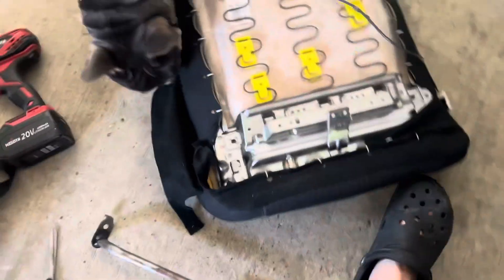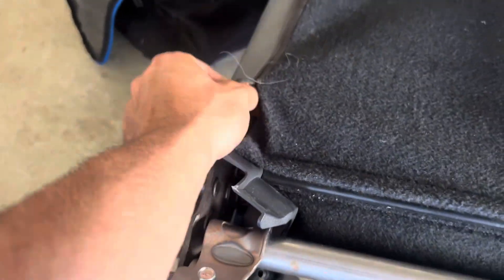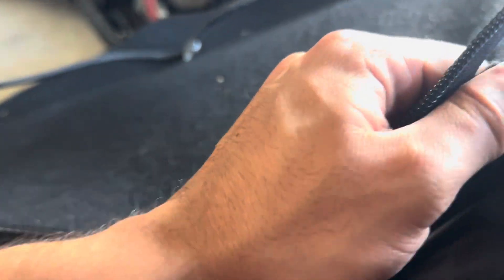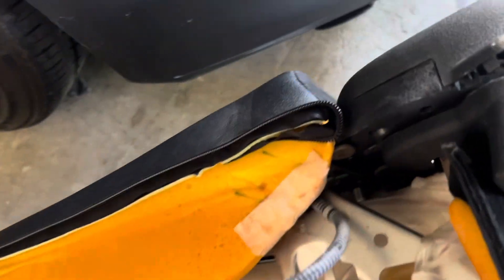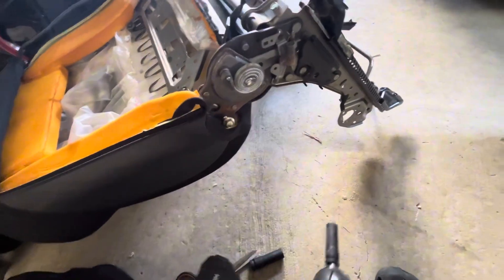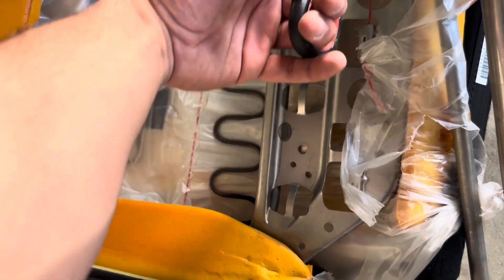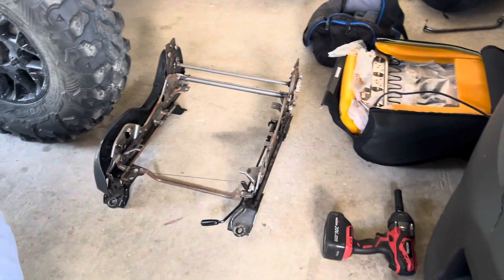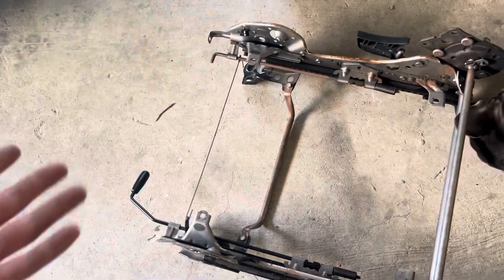HOW TO MAKE A OEM BRACKET FOR YOUR BUCKET SEAT PART ONE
Instagram: Instagram › 2short...𝟔𝐱𝔪𝔦Ҝ ɛ 𝔂🧸🍯💤 (@2shortmikey)
Snap:twocupstuart

Music from the homie check his sh!t out!